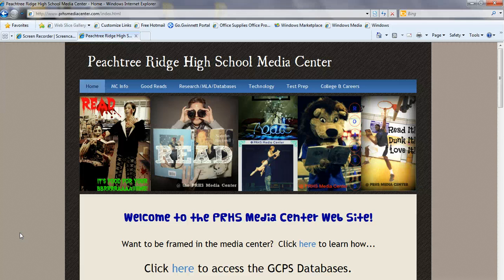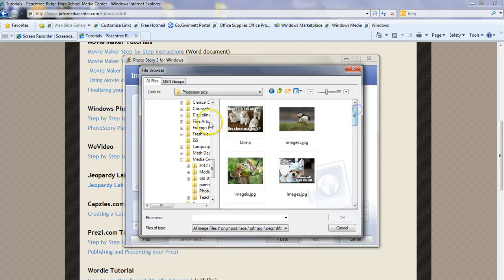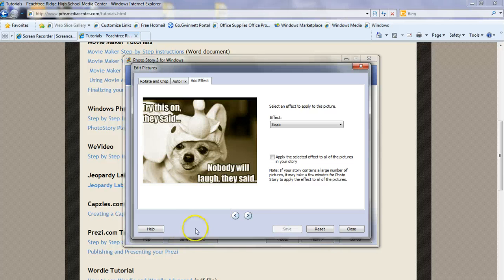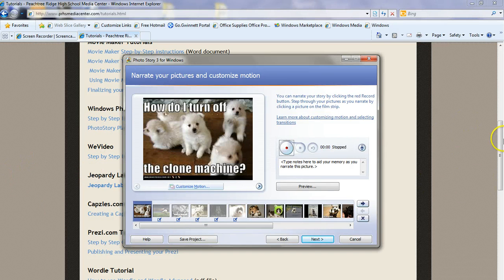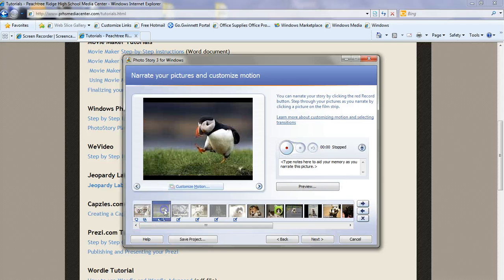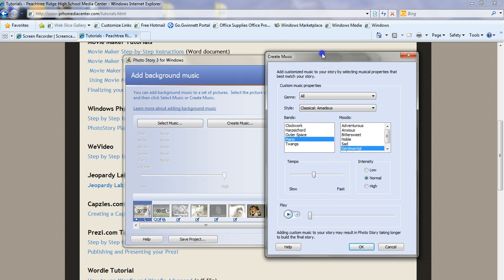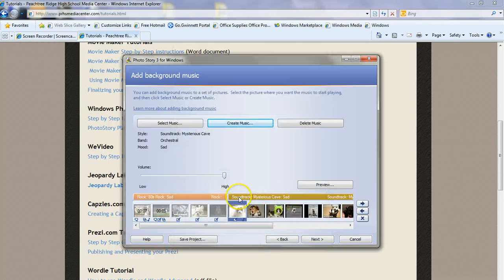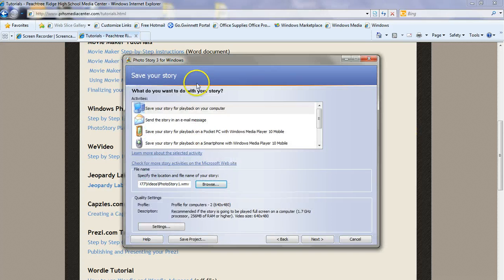How to Use Windows Photostory 3 for students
Learn how to use PhotoStory 3 to create a movie of your pictures.  You can add text, visual effects, narration, music and more to tell your story!  Also, consider trying Britannica Image Quest listed under our school's databases when looking for pictures for your story so that you can easily keep up with your Works Cited information.  ;)